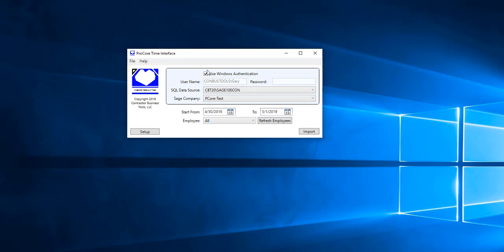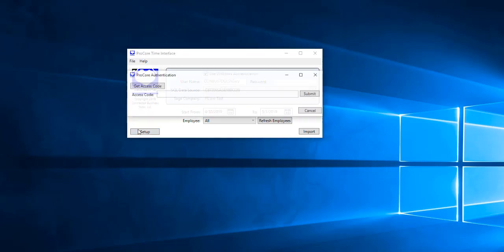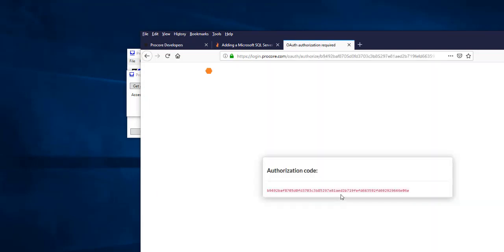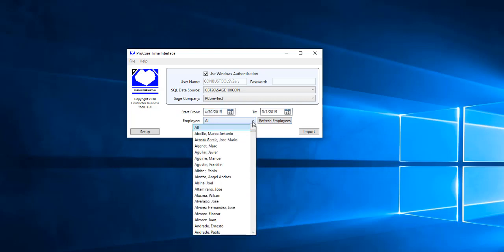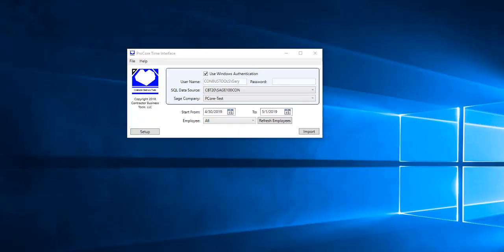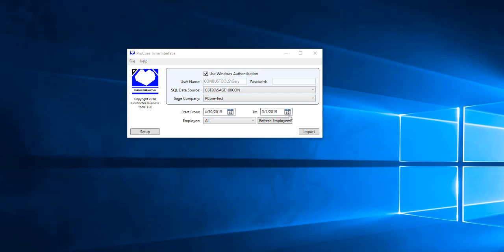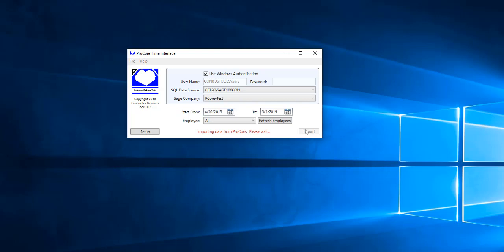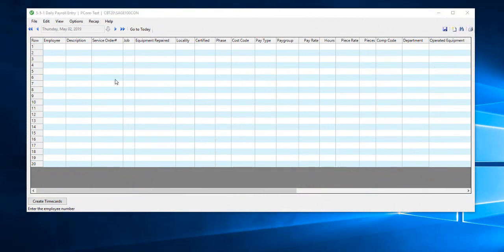Import ProCore Timesheets into Sage 100 Contractor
This utility provides a way to import the timecard data being collected via ProCore's Timesheets into Sage 100 Contractor's daily payroll